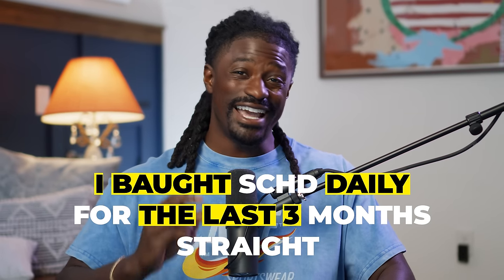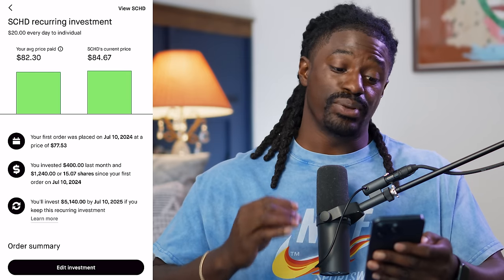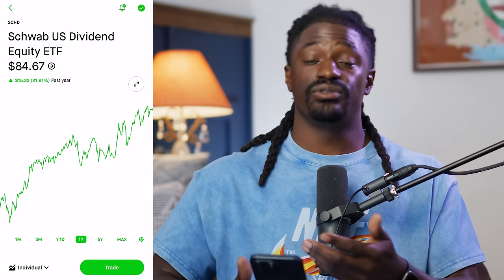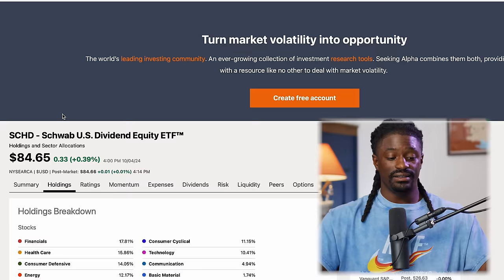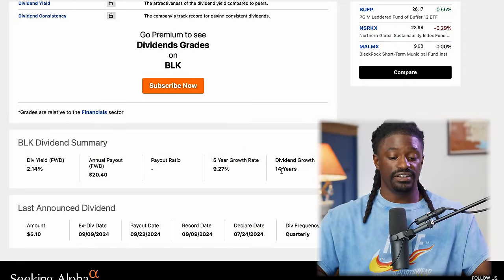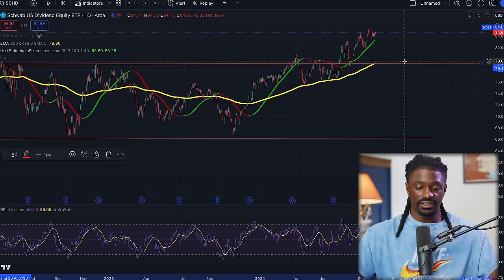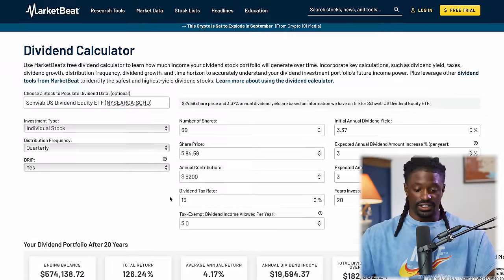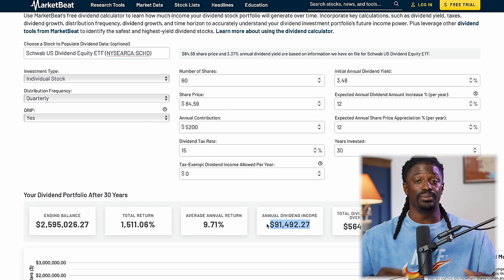So I Bought SCHD DAILY For 90 Days And This HAPPEN!!!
This video will show you how dollar cost averaging can help you reach you finical dreams by the time you are ready to retire and live of of you dividends alone. with just as little as $5 $10 $15 or $20 day you can get started today!